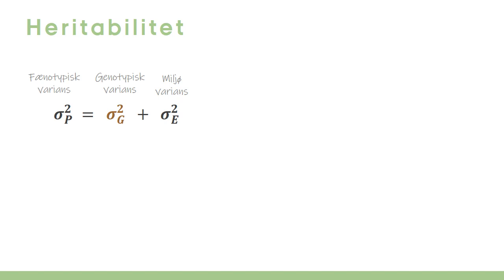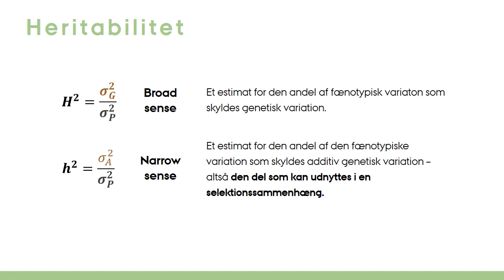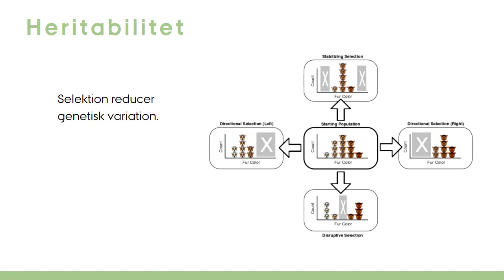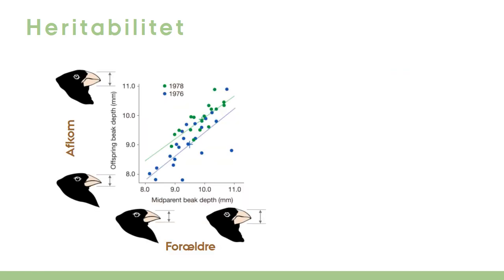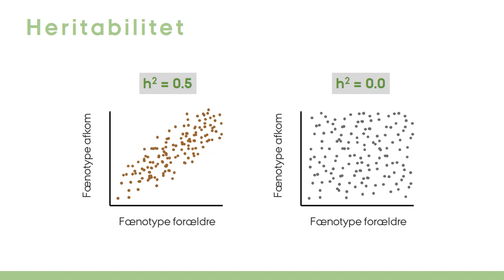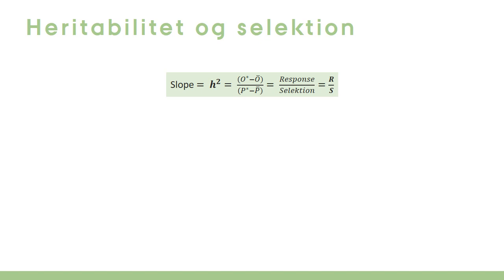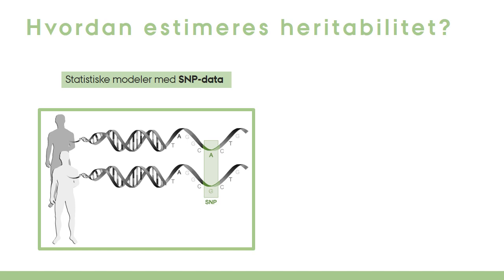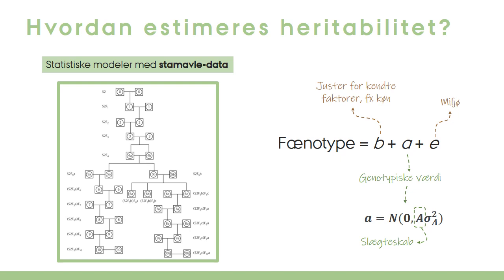Kvantitativ genetik - Del 4 af 5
Lecture Tuesday 23/3/2020 for the BSc course "Genetik (og Avl)"
In part 4 of the lecture I will talk about heritability.